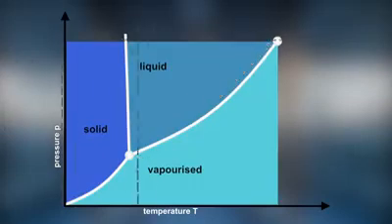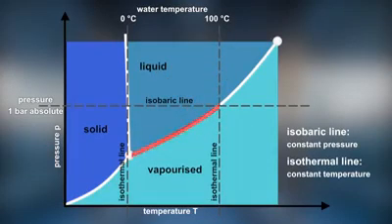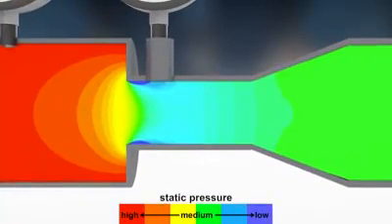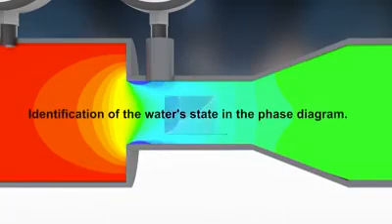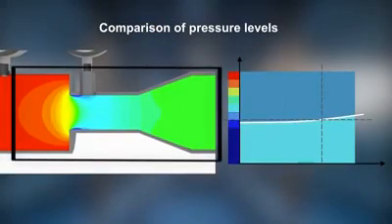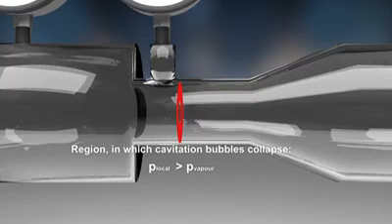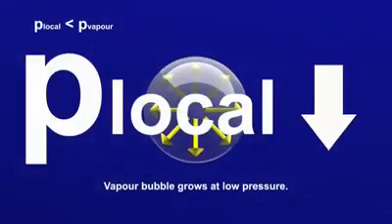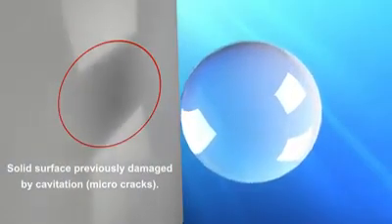Cavitation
CHEMICAL ENGINEERING ...CAVITATION Explanation..